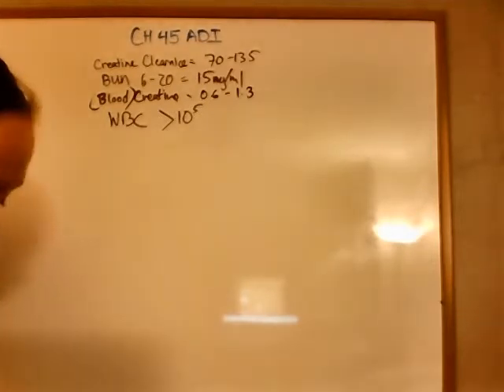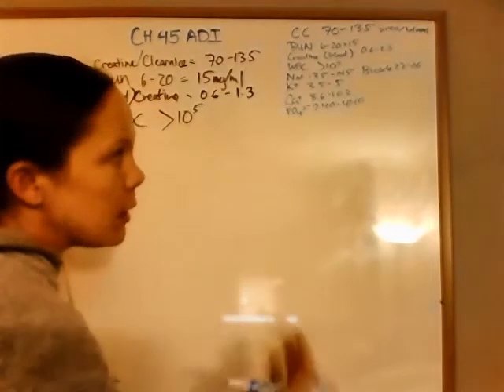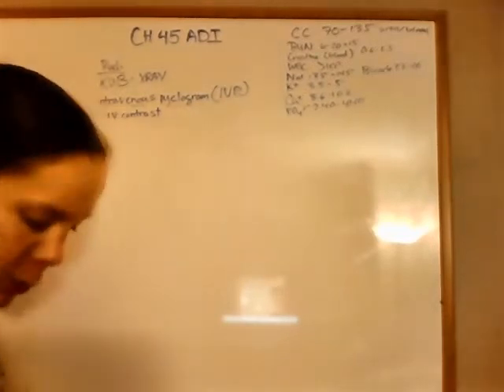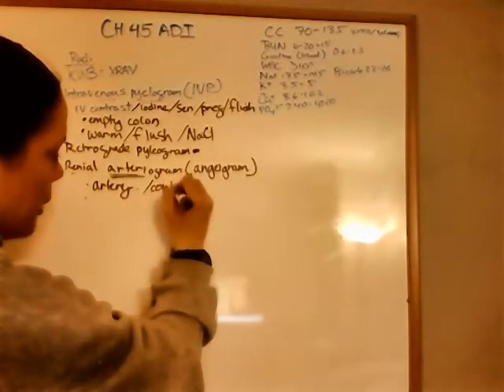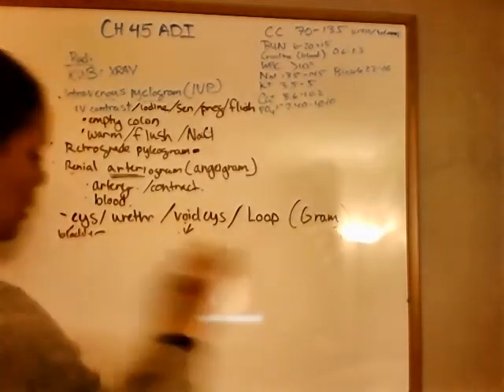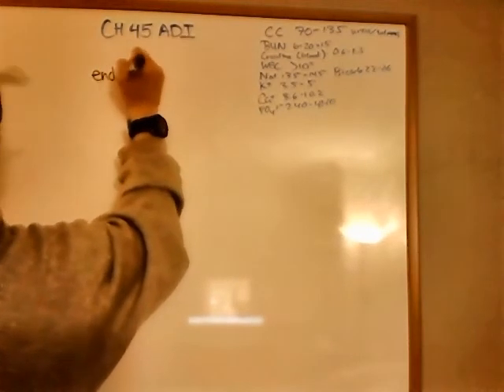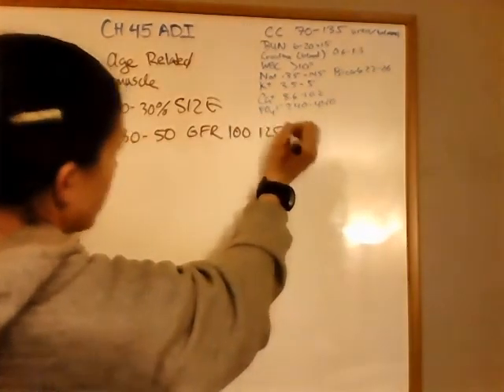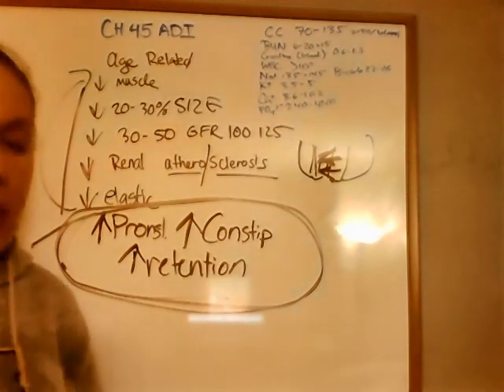CH 45 AD1 Object (RAD) Age related changes